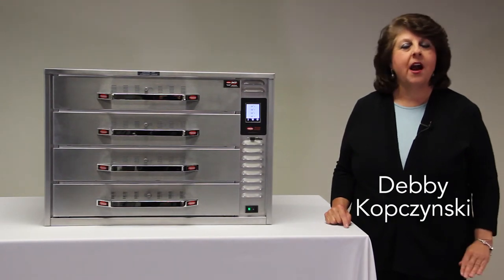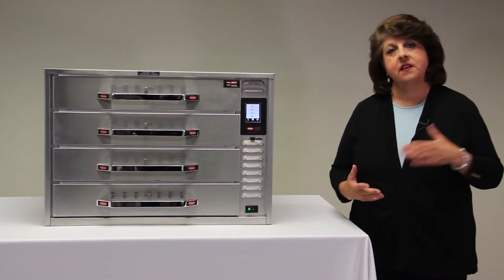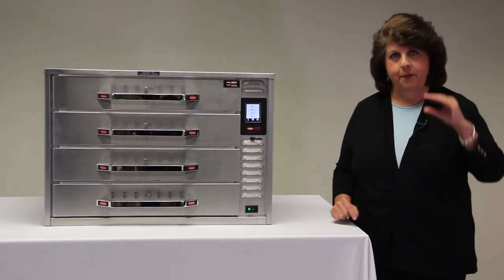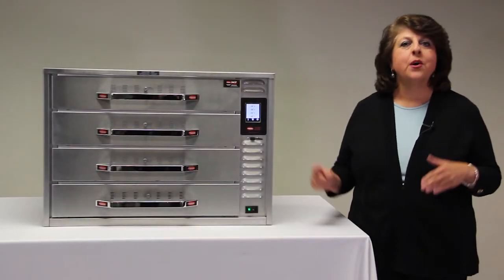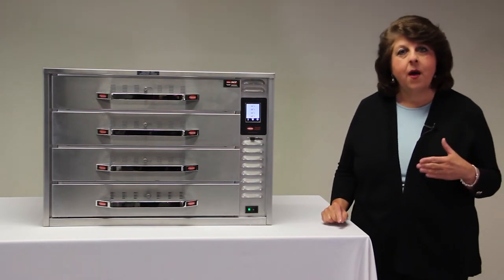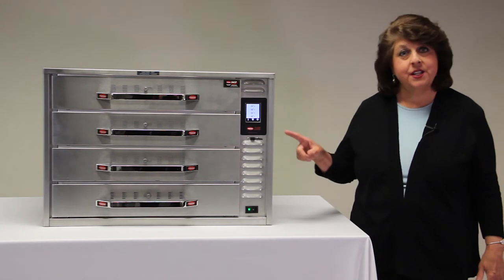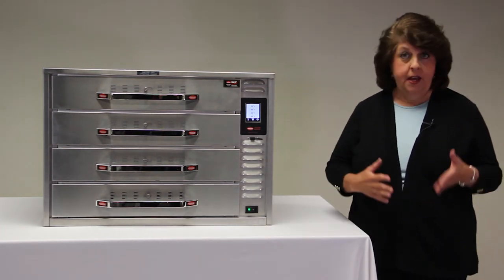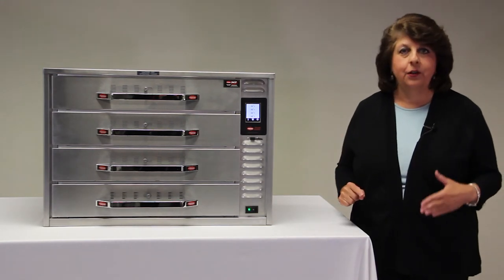Hatco Presents... Split Drawer Warmers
Bacon, biscuits, potpie... oh my! Hatco's Split Drawer Warmer holds multiple low-profile foods at the exact temperatures needed - all in one unit!